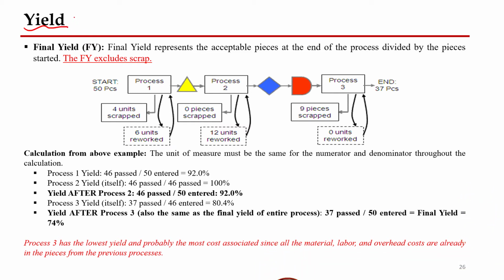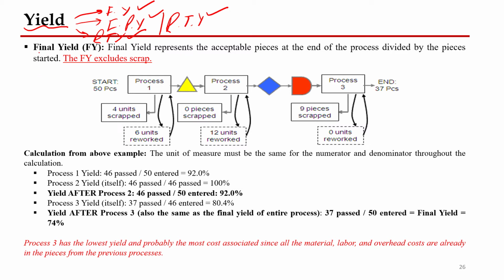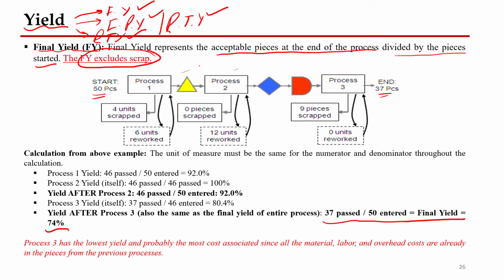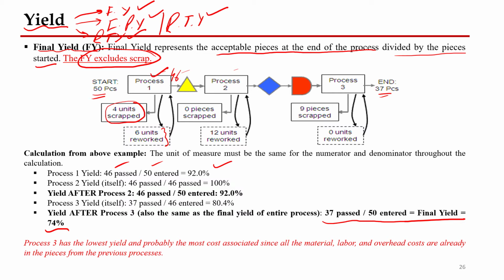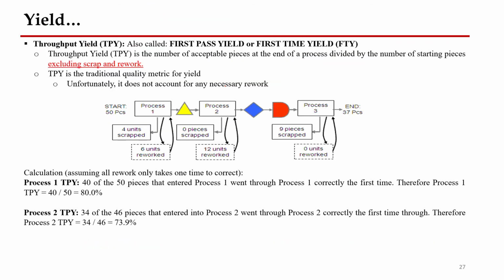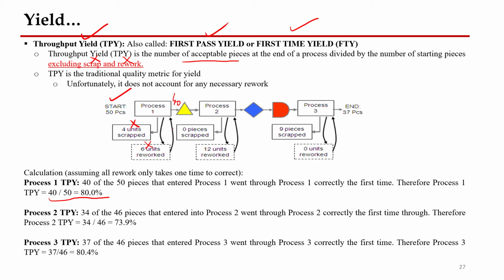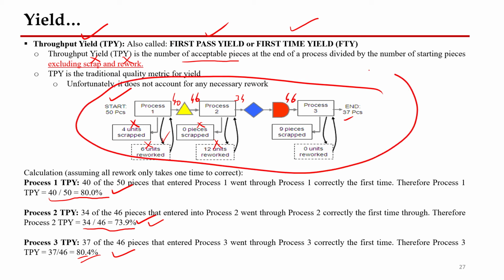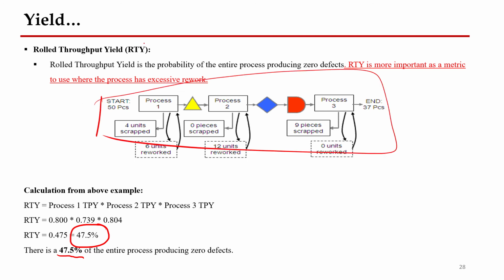Final Yield vs First Pass Yield vs Rolled Throughput Yield (RTY) | Process Quality Metrics Explained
In this video, we explain three essential process quality metrics: Final Yield, First Pass Yield (FPY), and Rolled Throughput Yield (RTY). You’ll learn how each metric evaluates manufacturing efficiency differently, why FPY gives a true picture of “right-first-time” performance, and why RTY is the most accurate measure of total process health. Practical examples illustrate how rework, scrap, and multi-step processes affect overall yield.

✔ What is Final Yield?
✔ Why Final Yield includes rework
✔ What is First Pass Yield (FPY) and why it excludes rework and scrap
✔ How FPY reveals the true “right the first time” rate
✔ What is Rolled Throughput Yield (RTY)?
✔ Why RTY multiplies FPY values across all process steps
✔ How RTY exposes hidden quality losses in multi-step processes
✔ Numerical examples for FY, FPY, and RTY
✔ How yield metrics support Lean Six Sigma improvement

📌 Key Takeaways
Final Yield counts all units that eventually pass, including those requiring rework.
First Pass Yield (FPY) measures only units produced the first time with no rework.
Rolled Throughput Yield (RTY) multiplies FPY at each process step to show system-wide quality.
RTY is the best indicator of true end-to-end efficiency because it captures the cumulative effect of defects.
FPY helps identify step-level issues; RTY helps uncover hidden quality losses across the entire value stream.
Improving FPY at each step boosts RTY, reducing scrap, rework, cost, and lead time

Learn the difference between Final Yield, First Pass Yield (FPY), and Rolled Throughput Yield (RTY) with step-by-step calculations and real examples.

Should I explain Cp/Cpk, DPMO, or Process Capability next?

Final Yield counts all successful units including reworked items. First Pass Yield (FPY) counts only units produced correctly the first time. Rolled Throughput Yield (RTY) multiplies FPY across every step of the process to show the true end-to-end quality level. RTY is the most accurate measure for identifying improvement opportunities in multi-step operations.